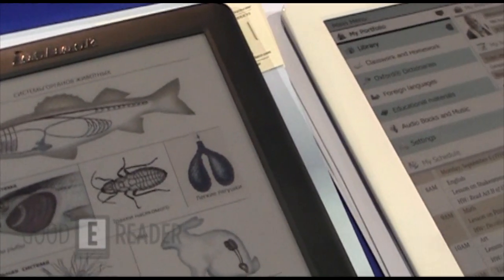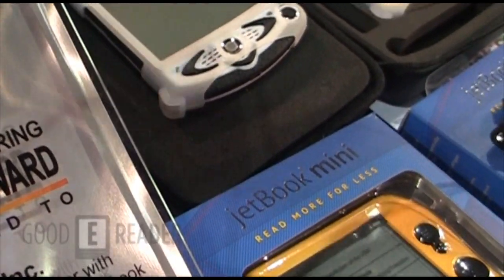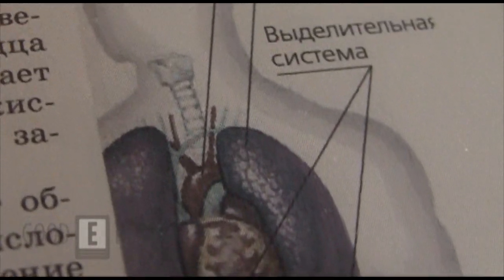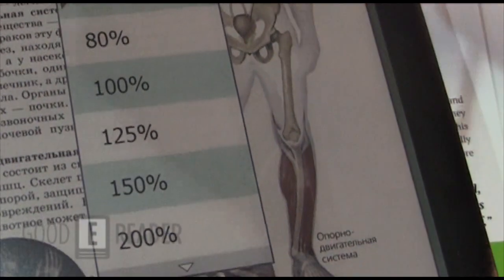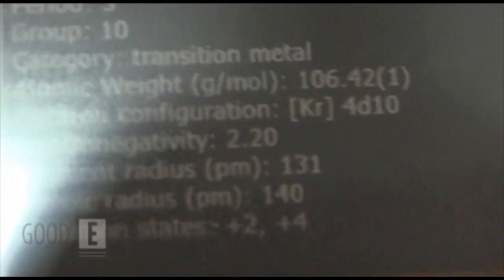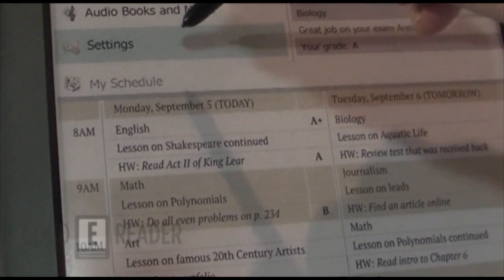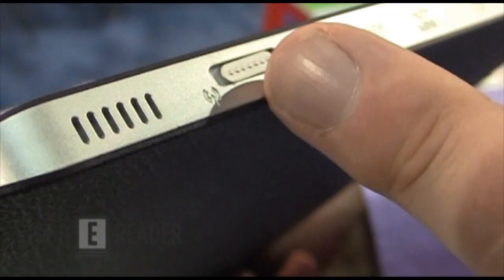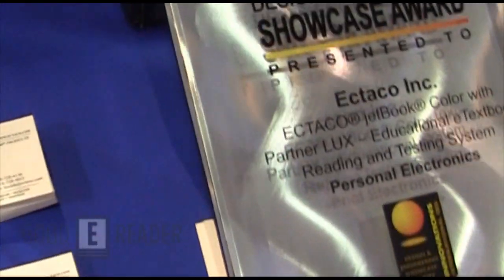Ectaco Jetbook Color eReader at CES 2012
We give you the first look at the final firmware you will see in the first colour e-reader using e-ink Triton. Check it out for a full overview of all the main apps and programs.